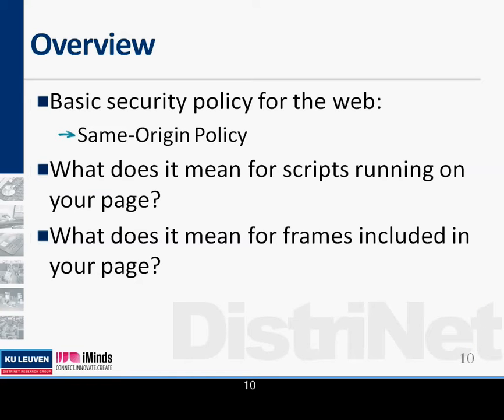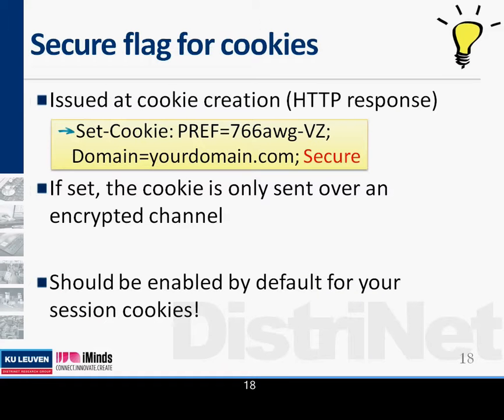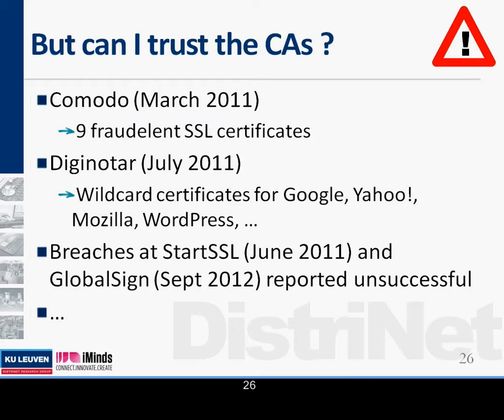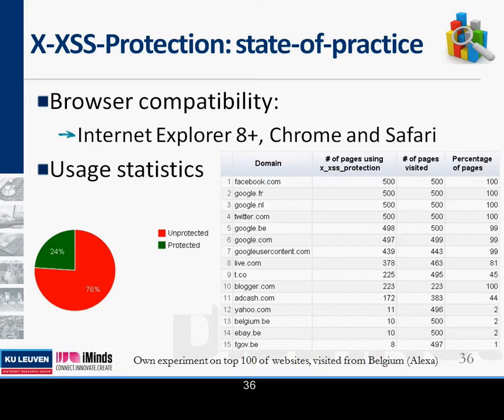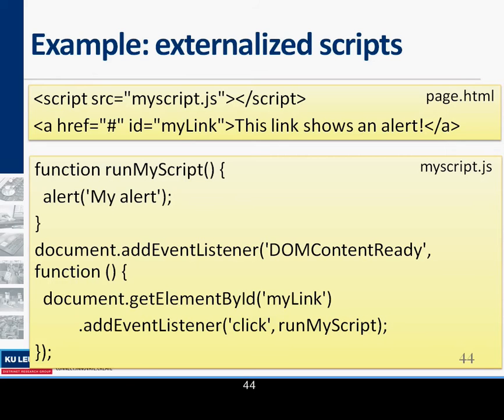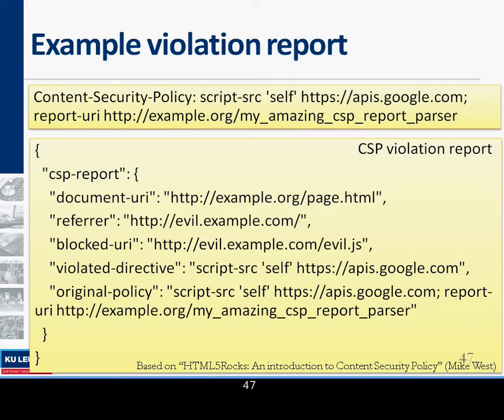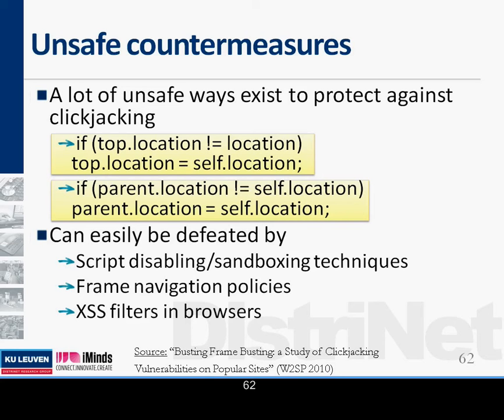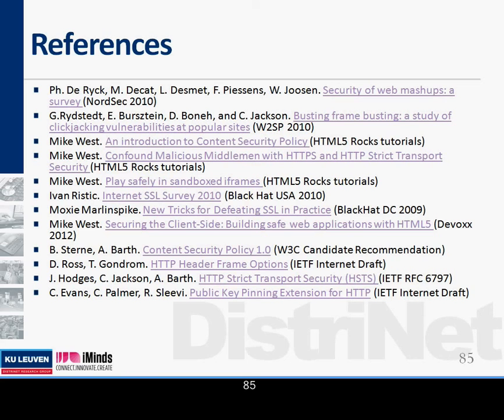Client-Side Security Policies for the Web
Learning objectives

+ Understand the origin-based separation model in web applications.
+ Gain insight in upcoming web security technology, being standardized as part of the web infrastructure (HTML5 sandbox, Origin header, CORS, X-Frame-Options, CSP, ...)
+ Understand the benefits and drawbacks of these mechanisms for coarse-grained website confinement within the browser

Overview

The de facto security policy in web applications is the Same-Origin Policy (SOP). From the early start, it was meant to confine websites within their origin, while still allowing navigation between different sites. In practise however, the origin-bound security model turns out to be too permissive as well as too restrictive.
In this talk, I will discuss various security mechanisms, being proposed within various web standardization activities and by browser vendors. These mechanisms allow the website owner to have more control over the confinement of third-party content within his site (e.g. the integration of third-party scripts and inner frames), and over the way his content is used by external sites.
All these security mechanisms have a similar deployment pattern: security policies are defined by the website owner, and are enforced by security controls within the browser environment. Important examples of such client-side security policies are the HTML5 sandbox attribute, the Origin header and Cross-Origin Resource Sharing protocol, the X-Frame-Options header, and the Content Security Policy (CSP).

Lieven Desmet is Research Manager on Secure Software within the DistriNet Research Group at the Katholieke Universiteit Leuven, where he coaches junior researchers in web application security and participates in dissemination and valorization activities. His interests are in software verification and security of middleware and web-enabled technologies. He is on the Belgium OWASP chapter board.